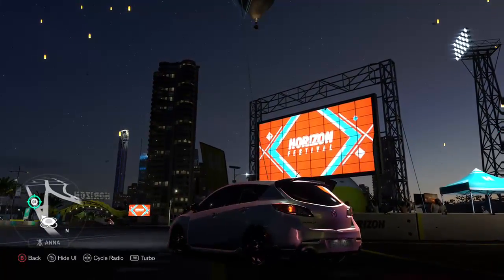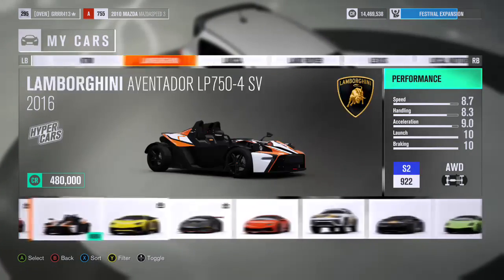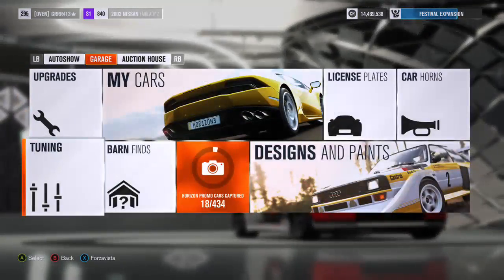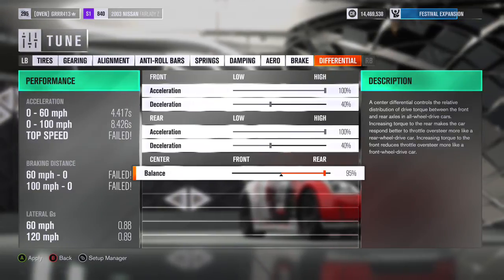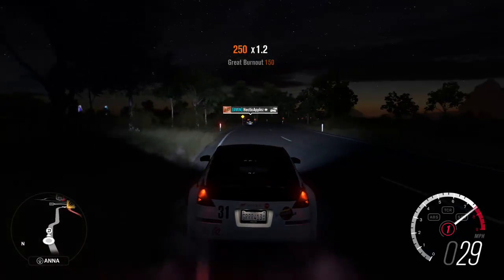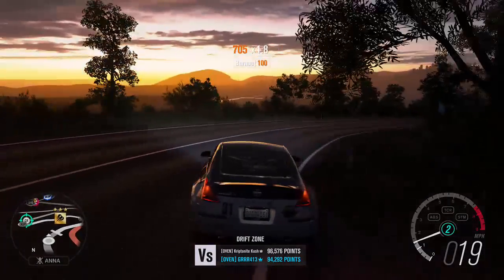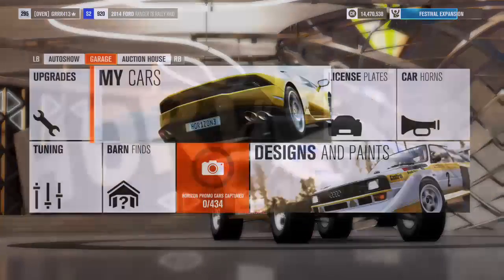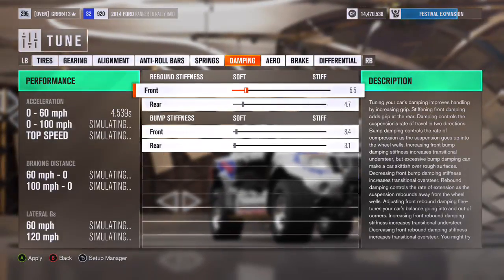Forza Horizon 3 How To Build an AWD Drift Car!!!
I show you how to build an amazing drift car, we drift an AWD converted nissan 350z fairlady, and a ford rally raid pickup truck off road